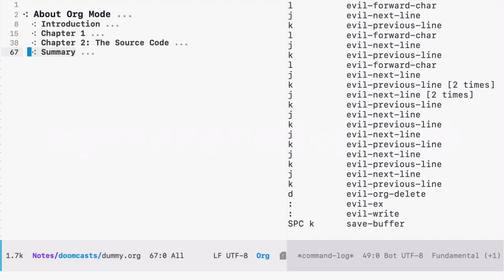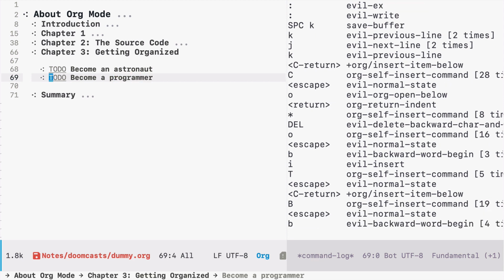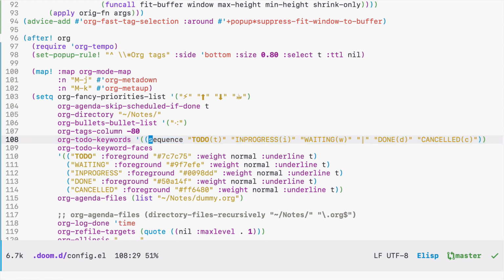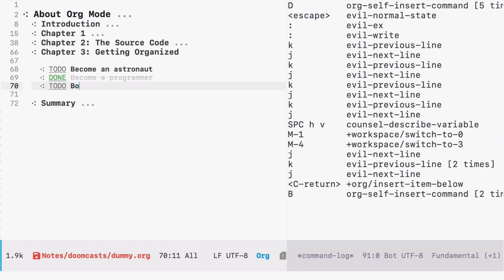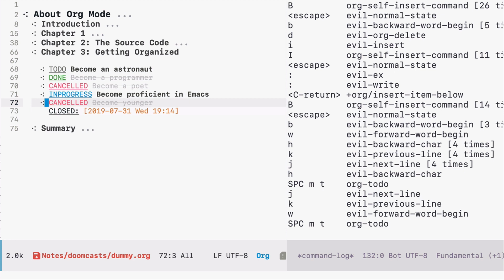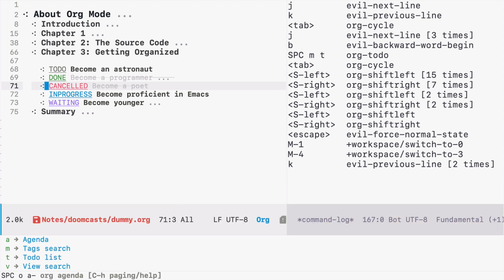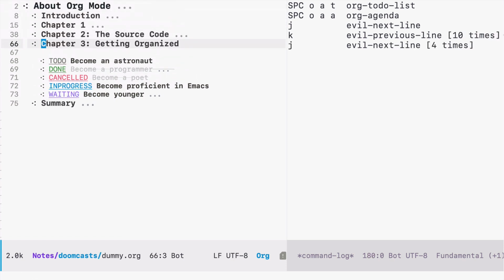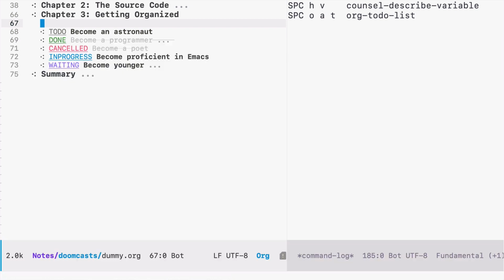Emacs Doom E14: Org Mode, Getting Organized with Tasks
Org Mode is incredibly versatile. It not only allows to create and store notes, but it also provides a comprehensive task management functionalities.

With Org Mode you have flexibilty how you manage yours tasks. Those tasks can be included in your notes or spread across many files. Each file can be dedicated to a specific project or area of activity.

By default, tasks in Org Mode come with two statuses TODO for open tasks and DONE for closed tasks. It is easy, however, to define your own task statuses using the org-todo-keywords variable.

Org Mode is considered to be the Emacs killer application. It is a personal knowledge management and outlining tools for Emacs.  Org Mode documents are textual files. There is no proprietary format. Those files can be easily checked into a Git repository so that you can follow how they evolve over time.

Org Mode headlines are created with the asterisk sign.